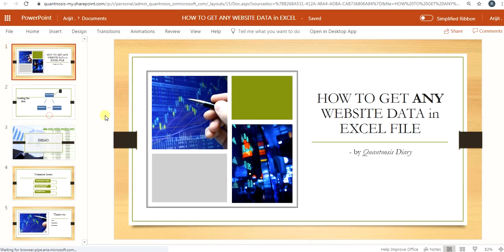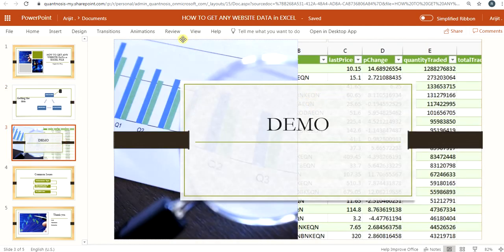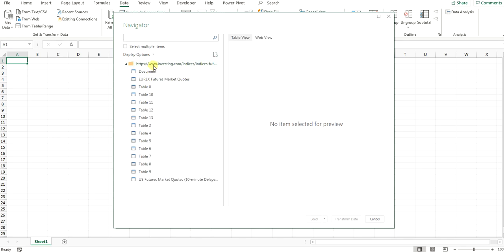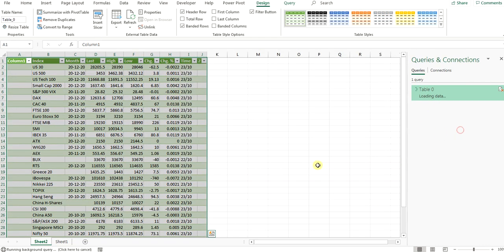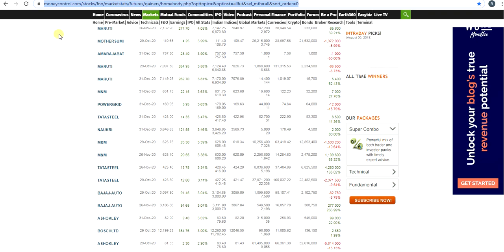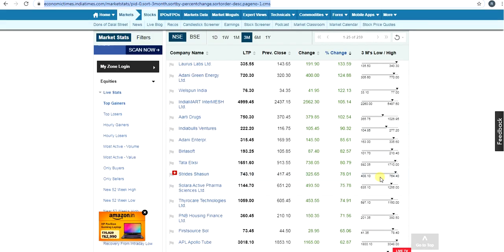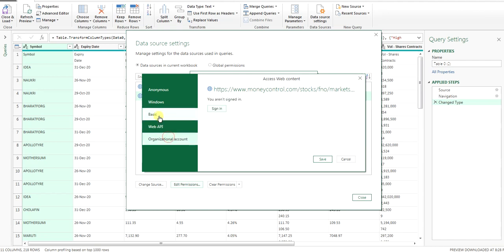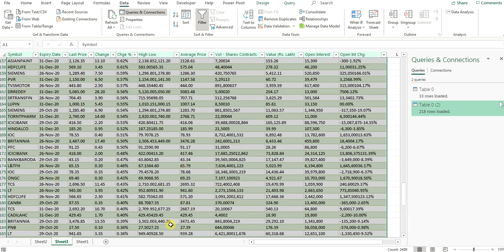HOW TO GET ANY WEBSITE DATA in EXCEL FILE​ | EXCEL TRICKS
This video explain excel trick on getting publicly available data from any website.